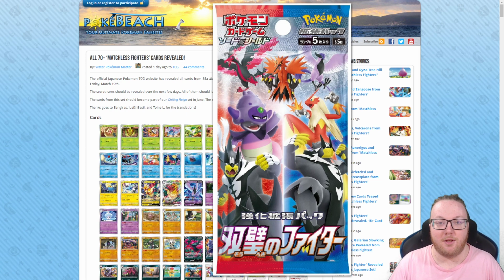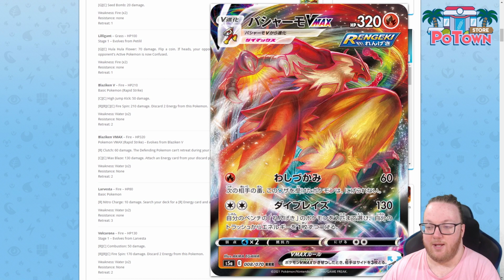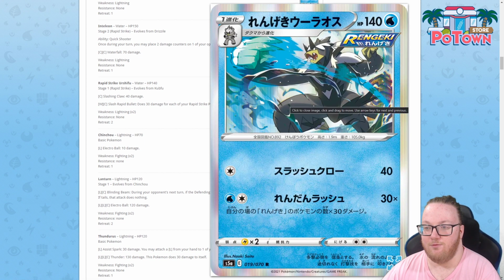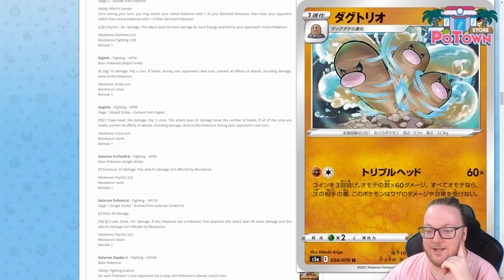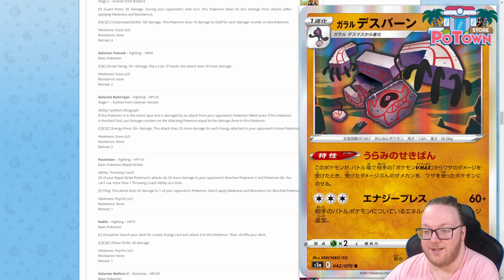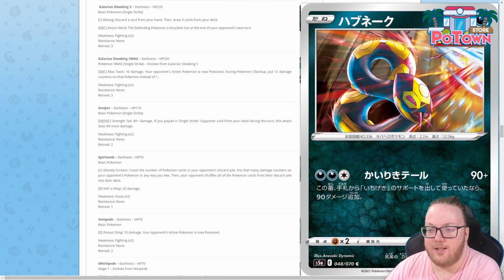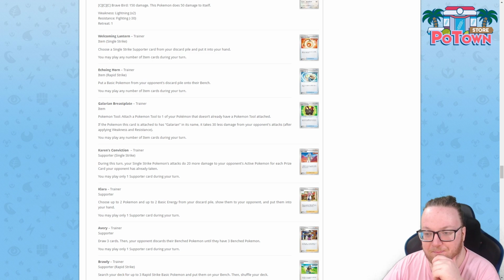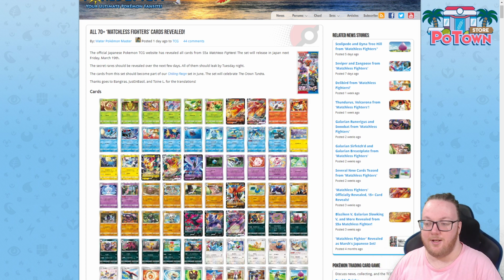NEW Cards from Matchless Fighters Reviewed! Pokemon Trading Card Game 2021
The newest Pokemon trading card game set in Japan is Matchless Fighters and it comes out on March 19th 2021. These Pokemon Cards will be in the next international main set Chilling Reign in June.